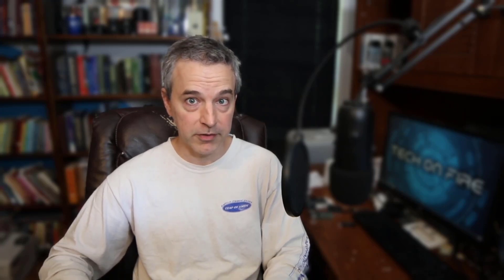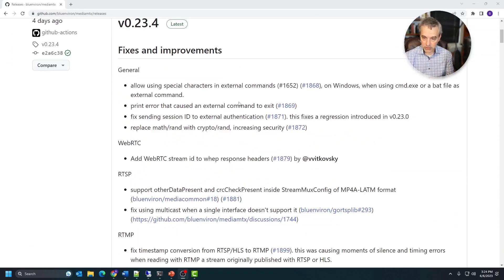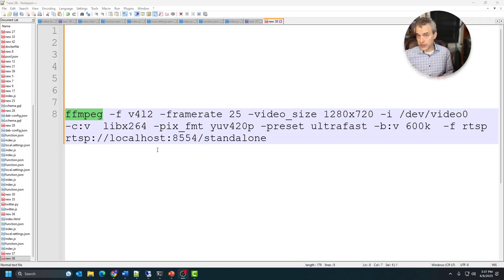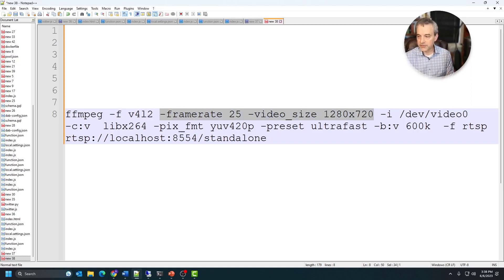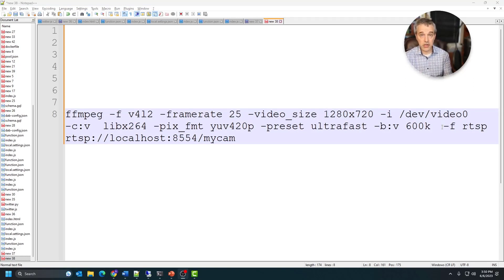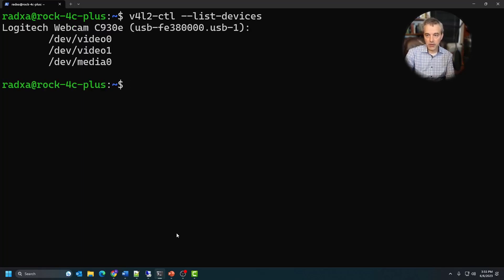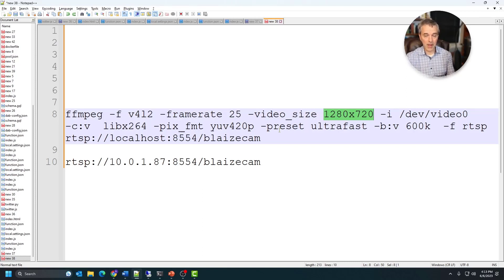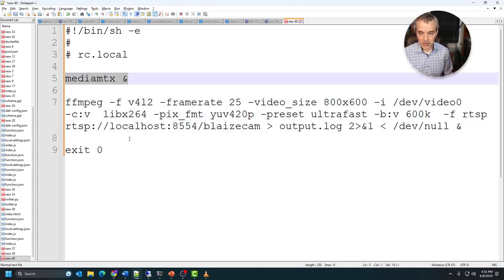How To Build Your Own Security Camera: Part 2: USB Cameras for Your DVR/NVR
DIY security cameras? You bet! In this video, we dive into the world of building your own security camera, where saving money takes a backseat and a custom, tailored solution takes the wheel. With unparalleled flexibility and customization, you can integrate your DIY camera seamlessly into your smart home setup or align it perfectly with your surveillance needs. You get a primer on electronic components, and then we'll show you how to tap into advanced features like motion detection, facial recognition, integrations with a DVR/NVR, and much more.

In Part 2, we’ll look at how to use a dev board like a Raspberry Pi with a USB Camera to create a device that you can connect to your NVR/DVR using FFmpeg to create an RTSP stream and MediaMTX (Simple RTSP Server) to create an endpoint.

How To Build Your Own Security Camera: Part 1: The Hardware
How To Build Your Own Security Camera: Part 3: Raspberry Pi Cameras with a DVR/NVR
How To Build Your Own Security Camera: Part 4: Standalone Security Cameras with AI Object Detection!
How To Build Your Own Security Camera: Part 5: Security Cameras with Azure AI Object Detection!

00:00 – Introduction
01:32 – Install FFPmpeg
02:52 – Install MediaMTX
04:33 – Start MediaMTX
05:02 – FFmpeg Parameters
09:04 – Find Your Video Source with Video4Linux (v4l2)
09:35 – Start FFmpeg
09:55 – Test the Stream with VLC
10:48 – Optimizing the Stream
11:58 – Configure the Camera to Start at Boot
14:38 – Connect your DVR (I Used iSpy Agent DVR)
16:18 -- Conclusion